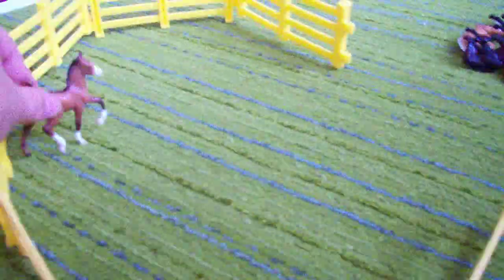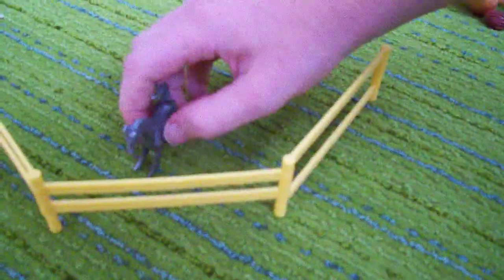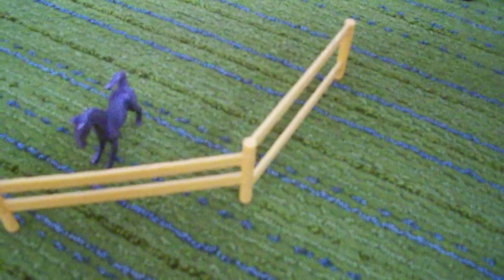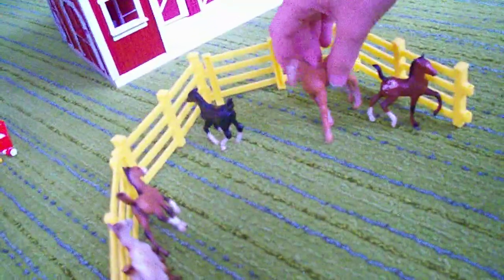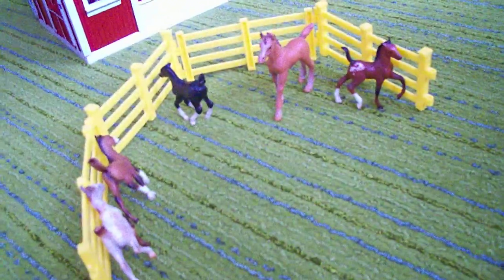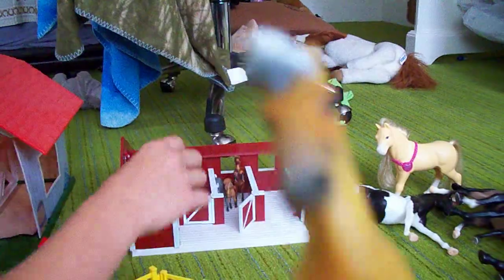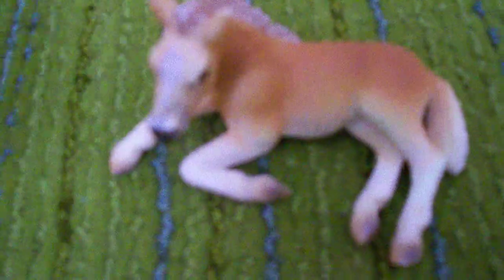Tour Of Pine Hill Farm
The Beech Hill Farm Girls take you on a tour of Pine Hill Farm to meet horses, ponies, and foals of all shapes, sizes, and colors! Episodes will come once in a while!

We have the
Foal Pasture : Ages 5 and younger/not ridden horses
Pony Barn : Ages 5 - 8 (are ridden,leased or retired)
Horse Barn : Ages 11 and up/lesson horses
Horse Pasture: Our bigger breeds and ages 13-16